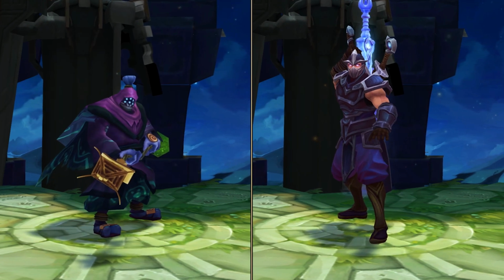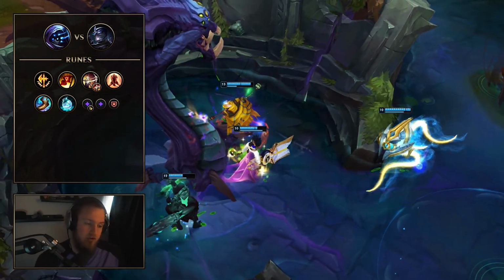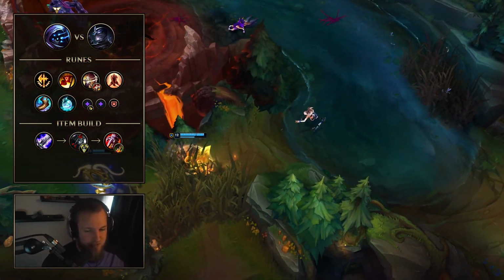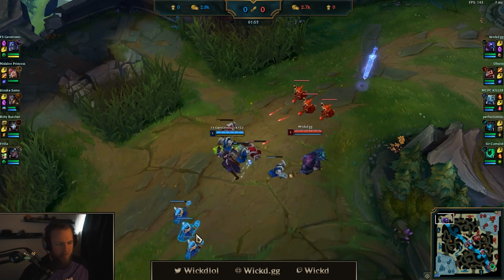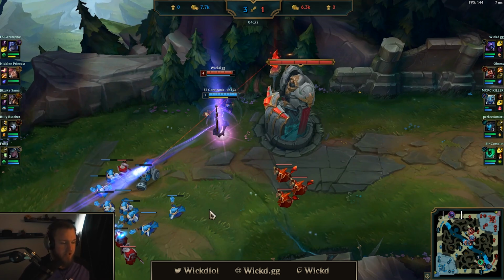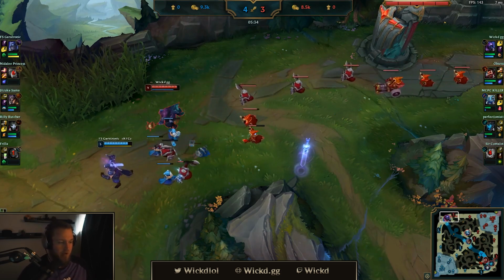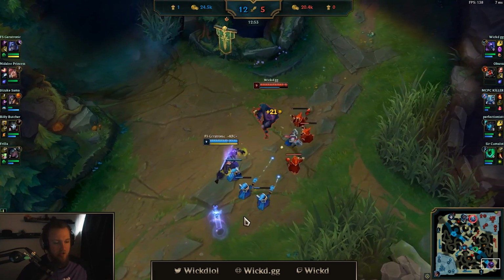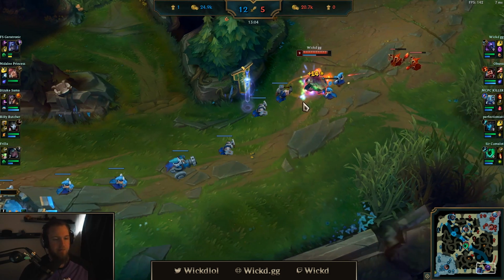Jax Advanced matchup guide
In this short video you will learn how to play against Shen when playing Jax alongside a lot of other extra information that will help you climb the Ranked ladder!

Chapters:
00:00 Introduction
00:11 Runes
00:54 Item Build
01:52 Playing the Matchup